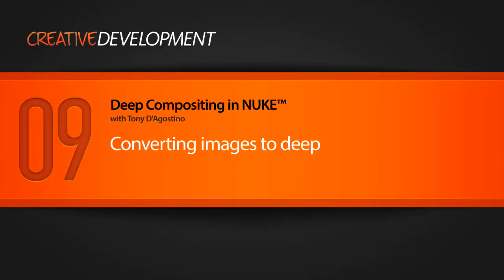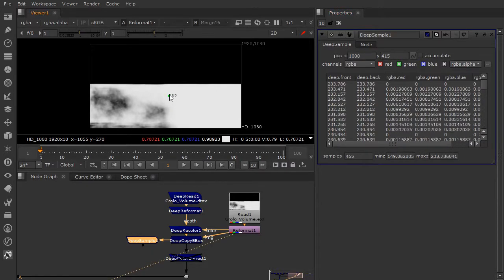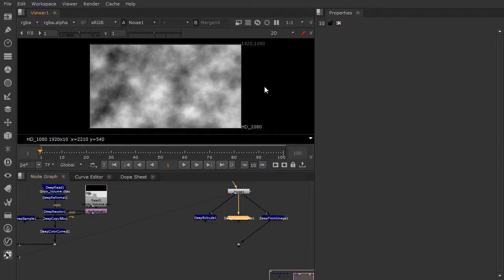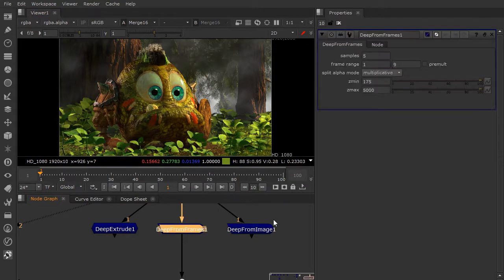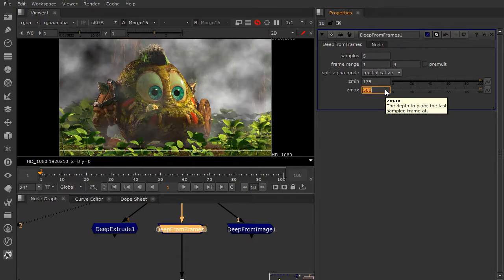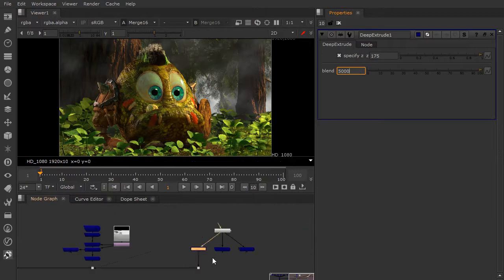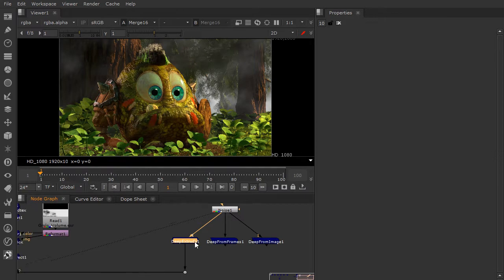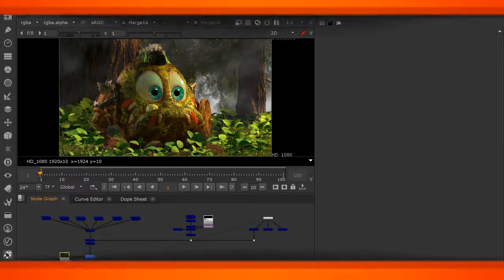09 Converting images to deep